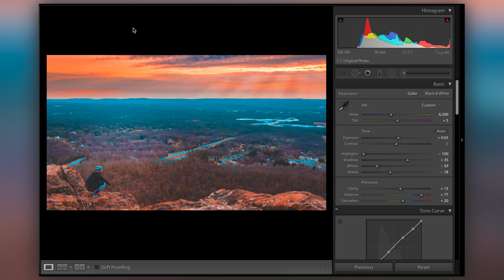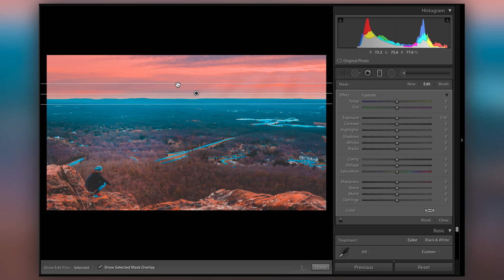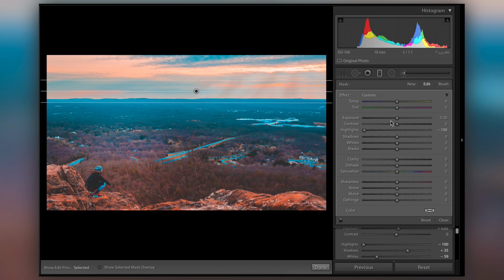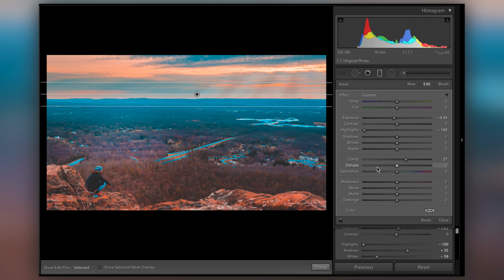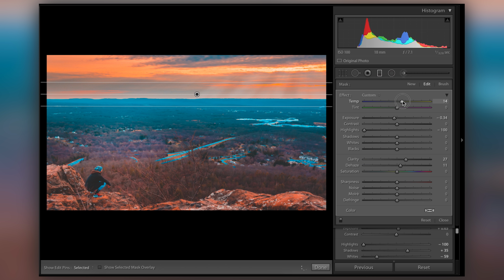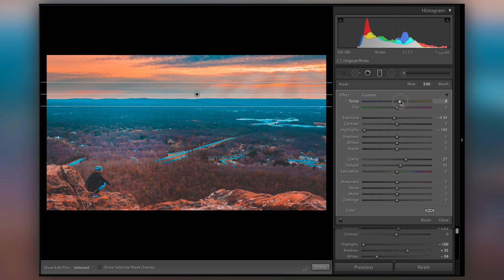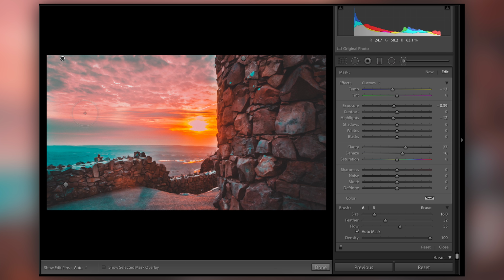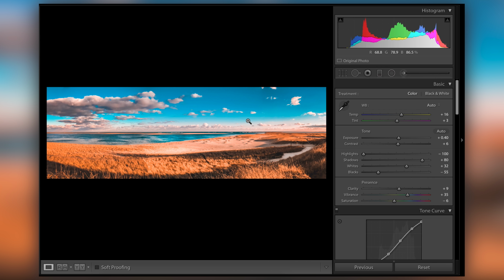My SECRET For Editing AMAZING Skies In Lightroom! 🌅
Today I’m going to teach you how to edit the sky in Lightroom! A lot of you have asked about how to edit your photos in Lightroom to learn how to change the sky in Lightroom, how to change the sky color in Lightroom, or even how to create a dramatic sky in Lightroom to make them look more like the skies in my Instagram photos. This tutorial on how to do a sky replacement ion Lightroom (without actually replacing the sky) should teach you how to make the skies in your photos look a certain way - whether it’s how to make a dramatic sky, how to make a sky blue in Lightroom, or how to make clouds in Lightroom look more stormy or calm! I’ll walk you through how to edit photos in Lightroom like a pro so that you can manipulate the skies and learn how to make them look a certain way without having to learn how actually to replace the sky in Lightroom. A lot of times, the sky you have already presents numerous possibilities to work with! I hope you find this Lightroom tutorial helpful, and don’t forget to check out the other how to edit Lightroom photos/how to edit in Photoshop Lightroom below!

Filmed on a Sony a6500 with a Sigma 30m f/1.4 lens.